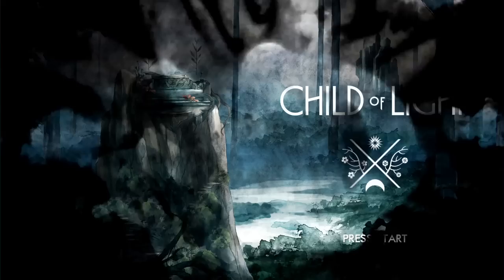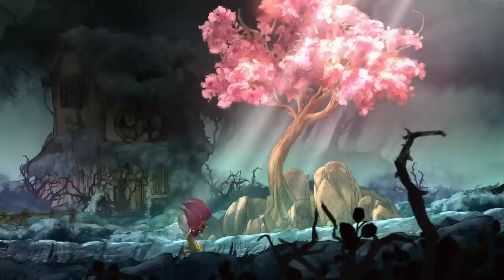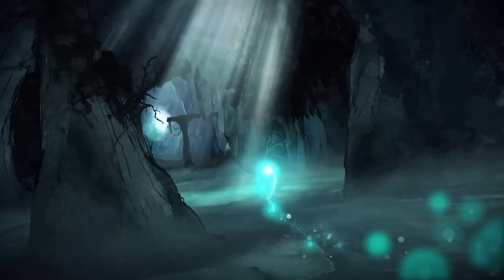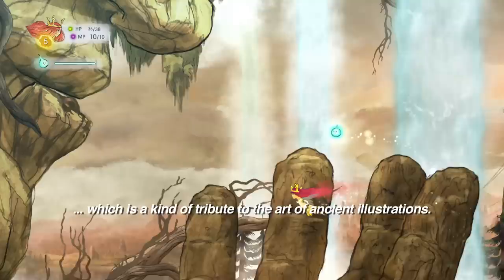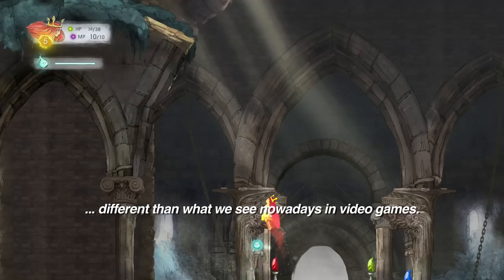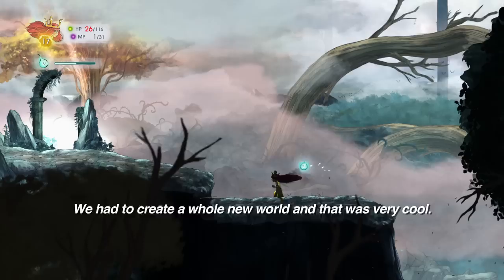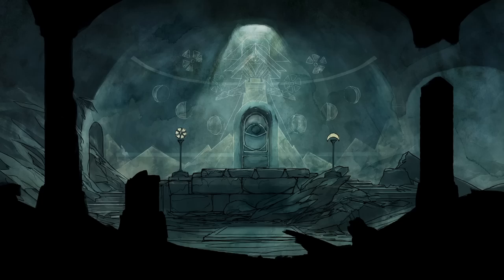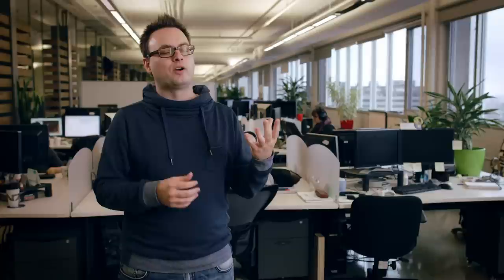Making-of #1: Gameplay & Art - Child of Light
Enter behind the scenes and discover how Child of Light has been created !

Aurora's journey takes place in the soft, colourful and magical universe of Lemuria. Come and see how it has been designed and realized at the studio in Montreal.